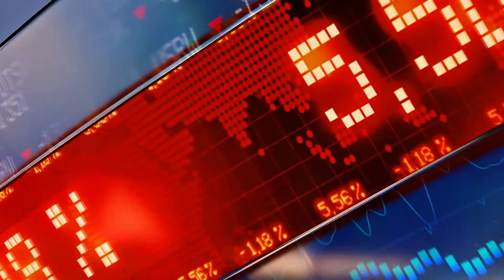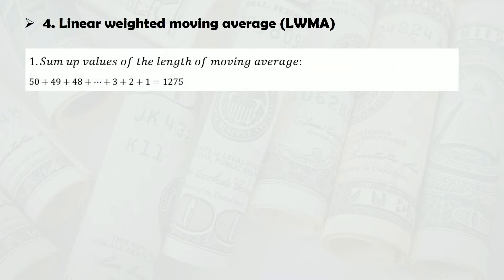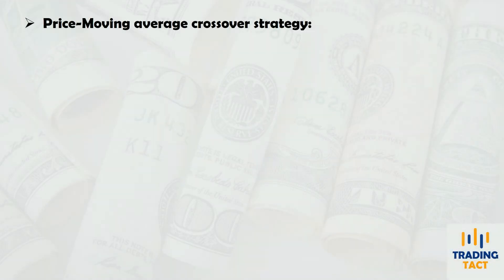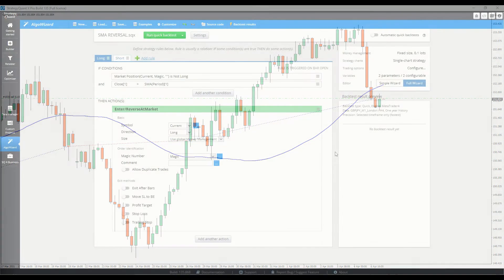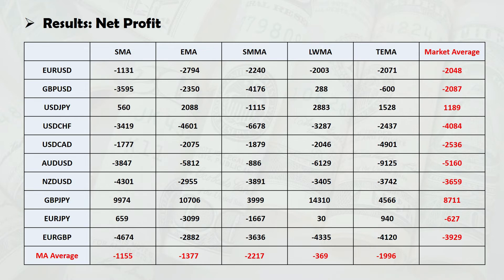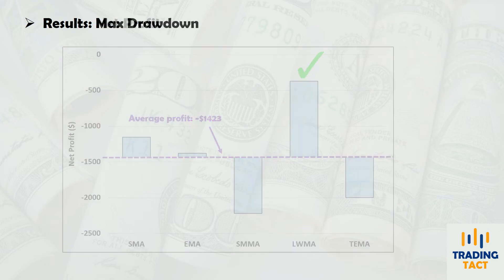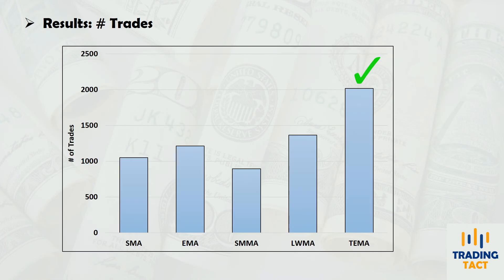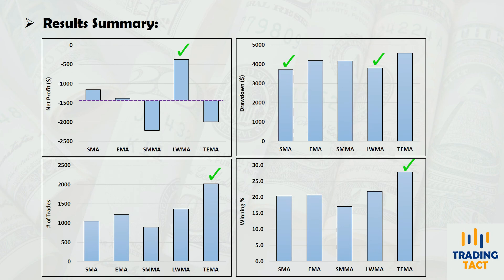Which Moving Average Is Best For Trading?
Which moving average gives the best bang for your buck? Let’s test 5 popular moving averages over 10 markets and 10 years!

⏱️Timestamps:
0:00 Introduction
0:17 The Moving Average Contenders
1:23 Moving Average Test Method
2:09 Moving Average Test Results